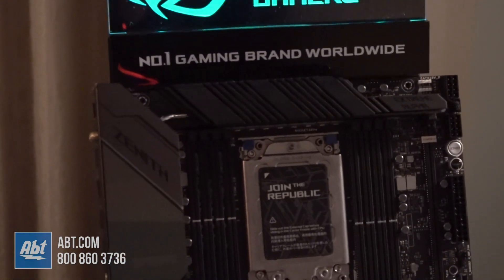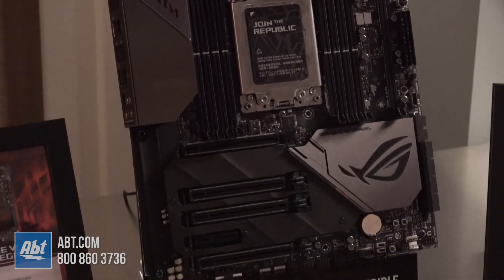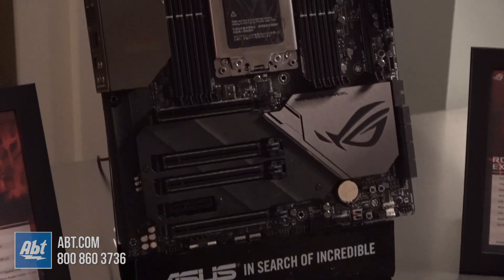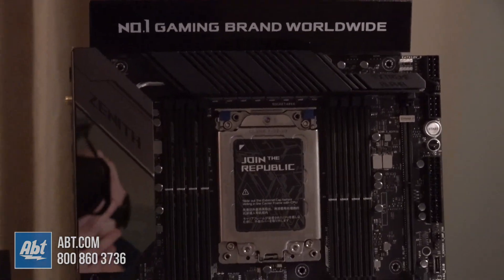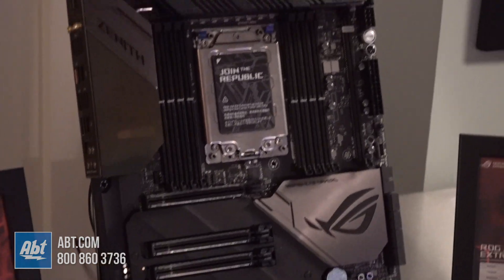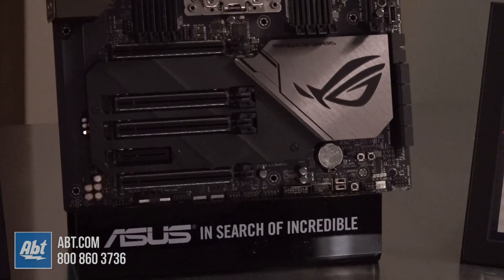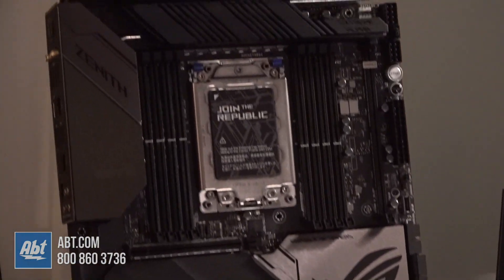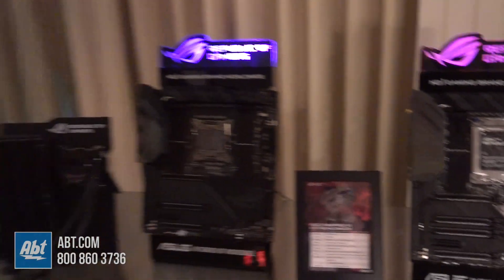CES 2019 - Asus Rampage Extreme Omega & Zenith Extreme Alpha Motherboards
Lets take a closer look at two new motherboards from Asus, the Rampage Extreme Omega and the Zenith Extreme Alpha.